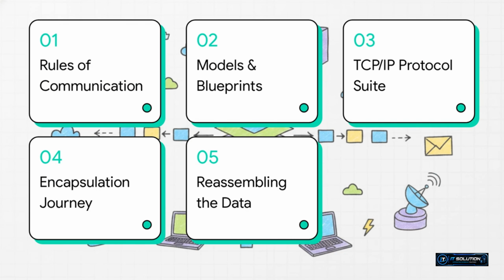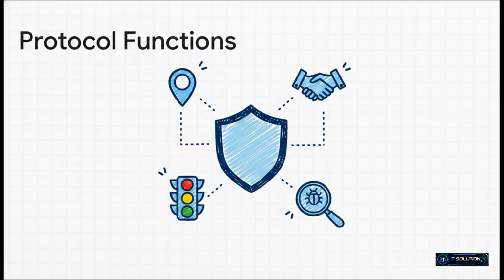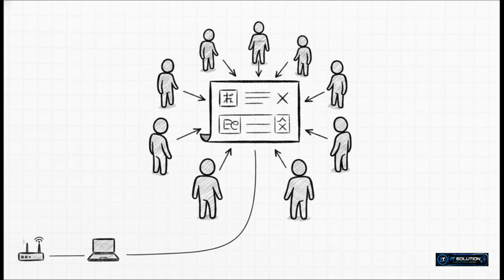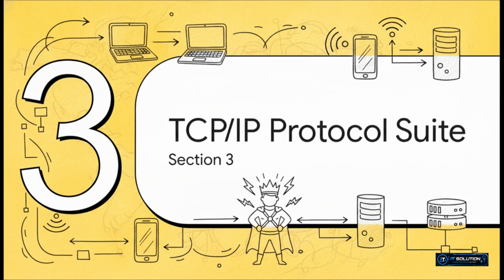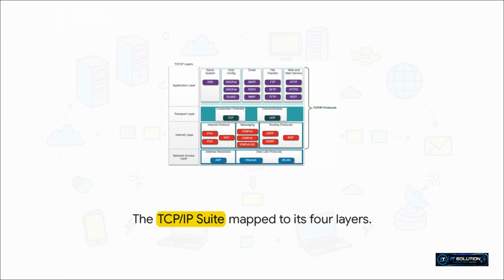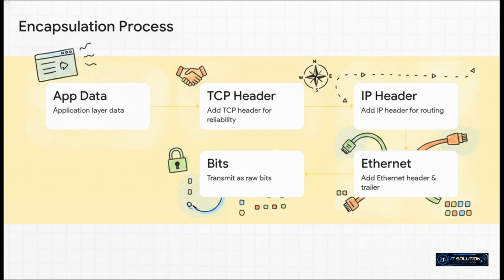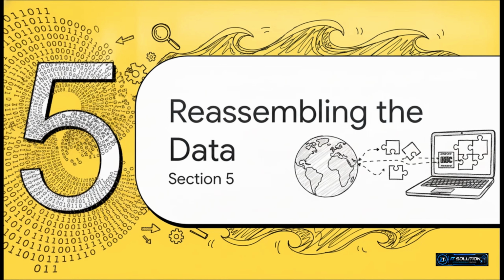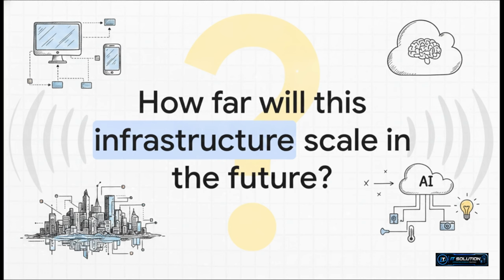CCNA1.1: ITN_Module_3-Protocols and Models | IT Solution | CCNA | CCNP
Master the core foundation of networking! In this comprehensive tutorial, we cover ITN Module 3 - Protocols and Models from the Cisco CCNA (Introduction to Networks) curriculum. Learn how network protocols, OSI, and TCP/IP models enable seamless data communication across local and global networks.

📌 What You Will Learn:

The role of Network Protocols and Standards Organizations (IEEE, IETF, ISO).

Detailed comparison of the OSI Model (7 Layers) vs. TCP/IP Model (4 Layers).

Data Encapsulation, Decapsulation, and Protocol Data Units (PDUs).

How Data Access works: Ethernet Frames, MAC Addresses, and IP Routing.

IT Professionals & System Administrators building strong infrastructure fundamentals.

Students preparing for the Cisco CCNA 200-301 Certification.

Network Engineers looking for enterprise networking solutions and best practices.